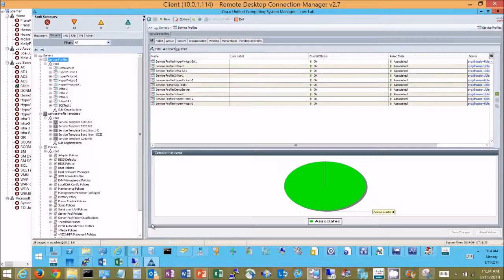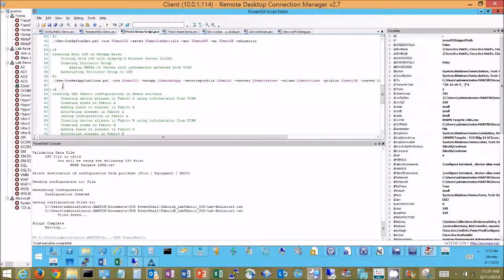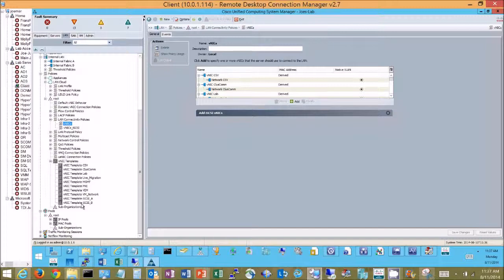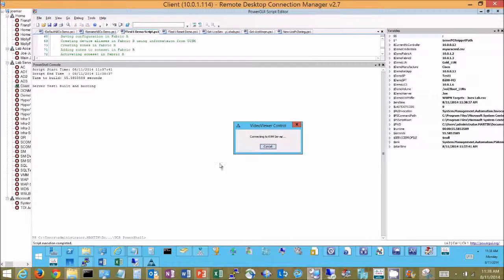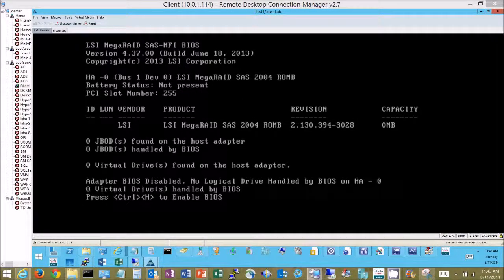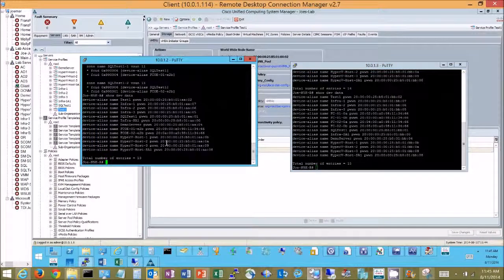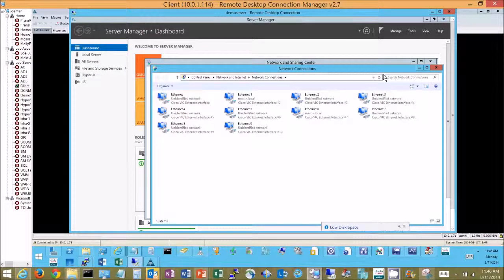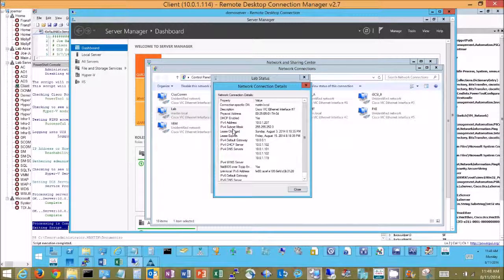Deploy Bare Metal Server on UCS with PowerTool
Demonstration of a series of PowerShell scripts for Cisco UCS, Nexus/MDS SAN fabric and a NetApp SAN array to rapidly deploy a bare metal server with an operating system